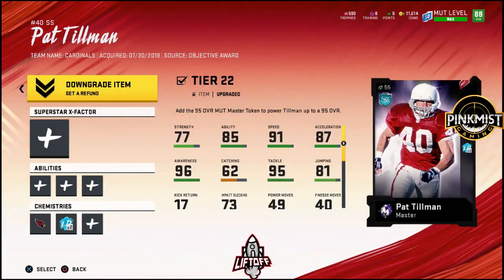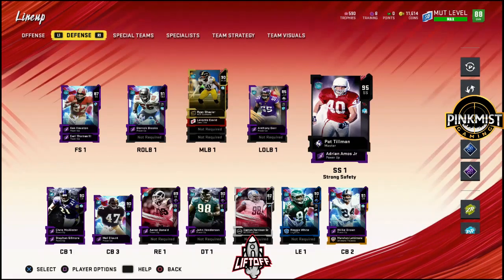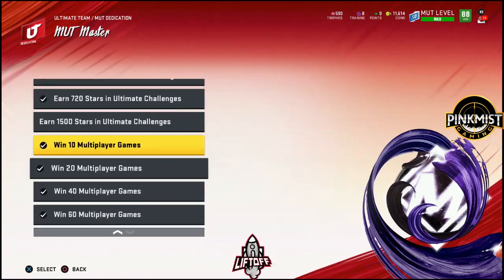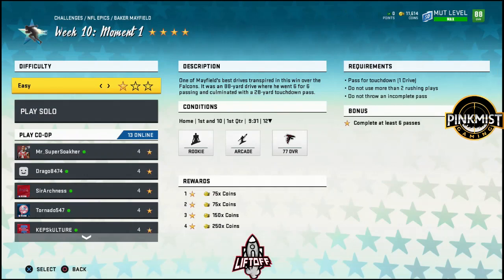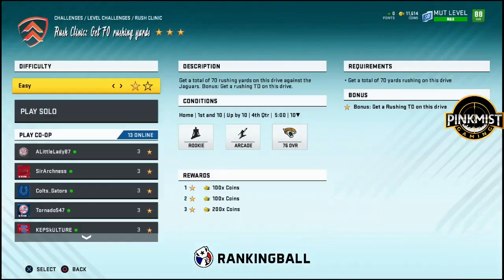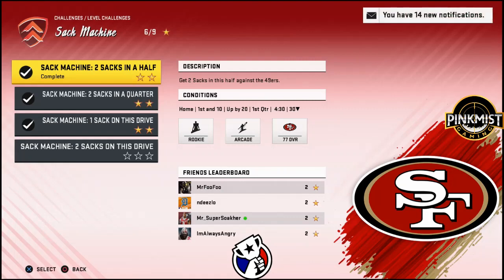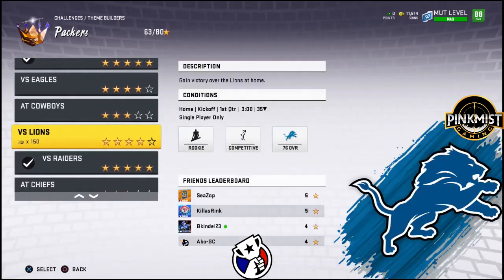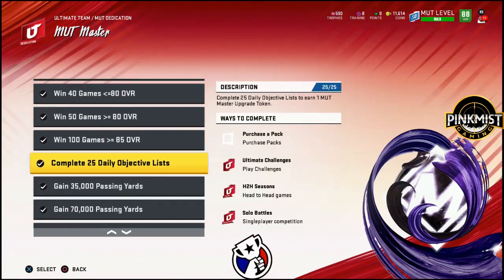95 Overall Pat Tillman - Challenges to do to Unlock!!!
Daily streams on Twitch!
Schedule-
Mon - Friday 11am & 9pm
Saturday and Sunday - 11am & 9pm